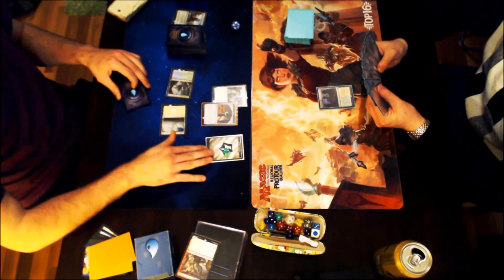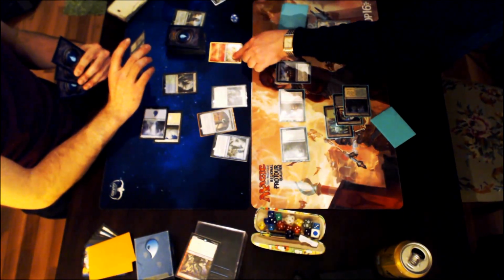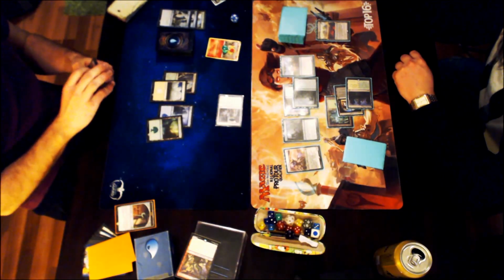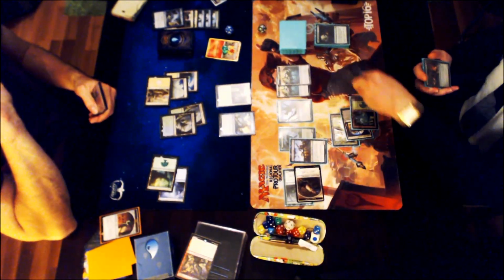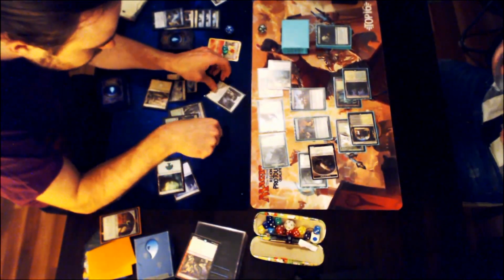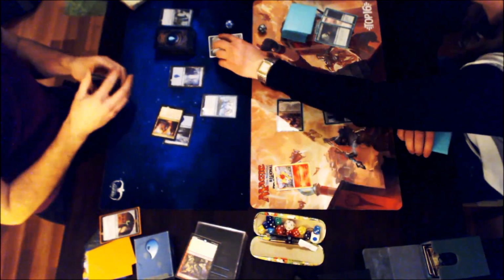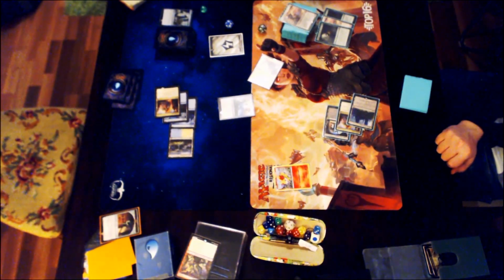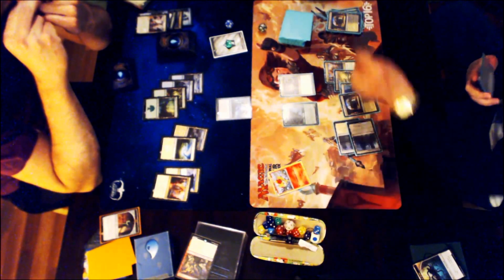MtG. Bant Midrange VS Abzan Evolution. Casual Standard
All the value, all the synergies and combos!